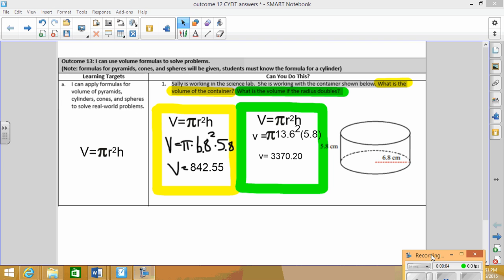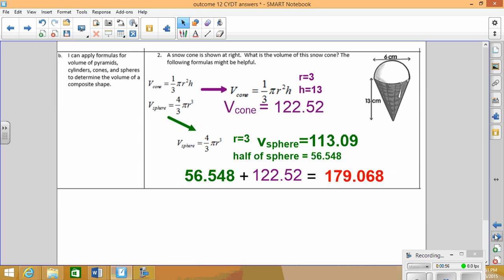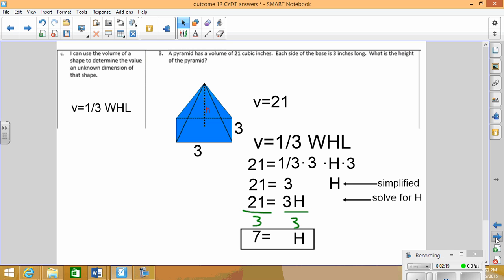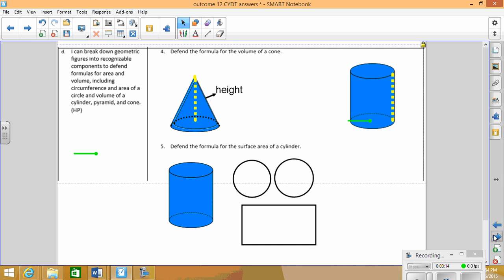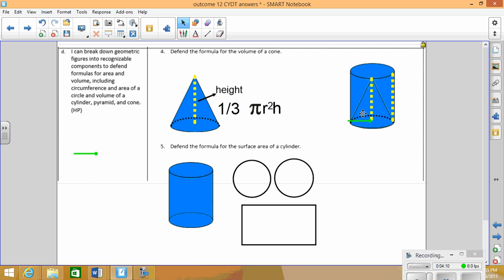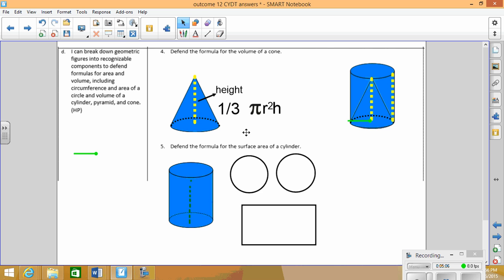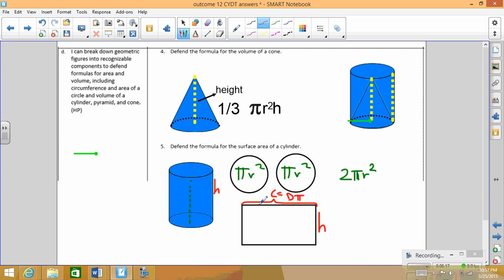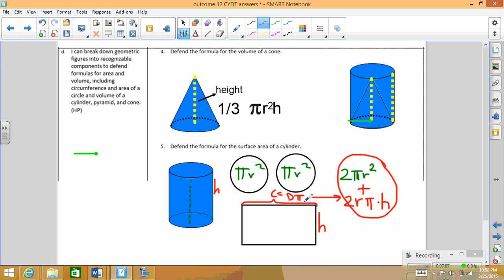outcome 13 "can you do this" geometry unit